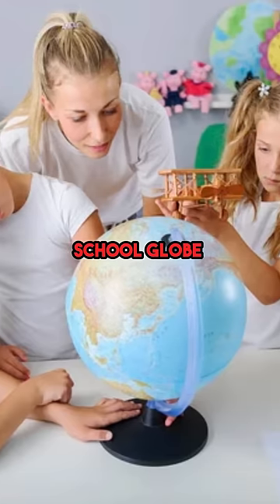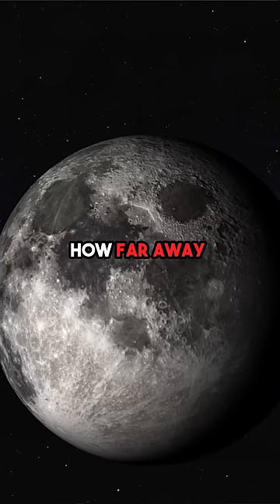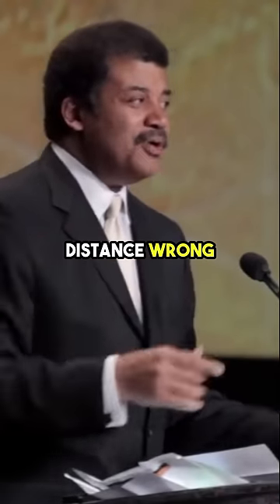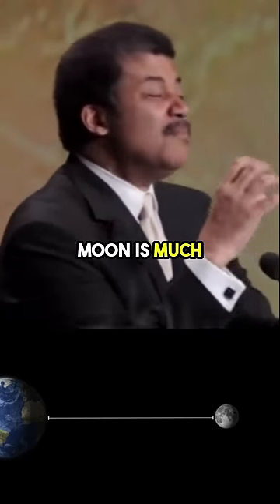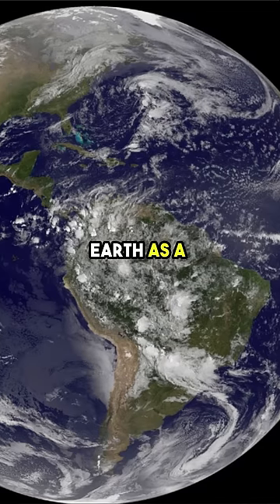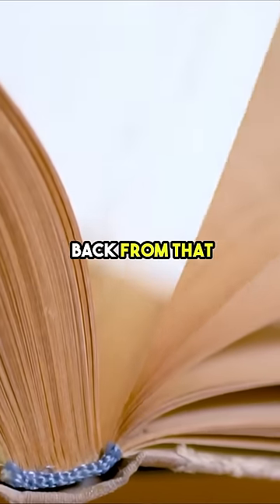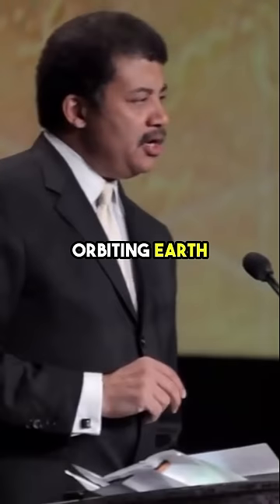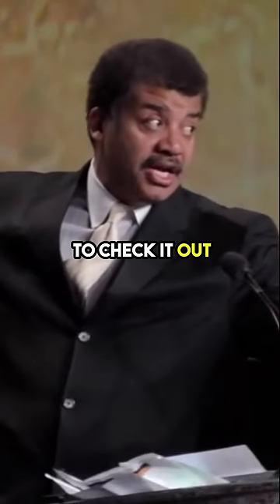Neil deGrasse Tyson on Earth-Moon-Mars distances!🧐